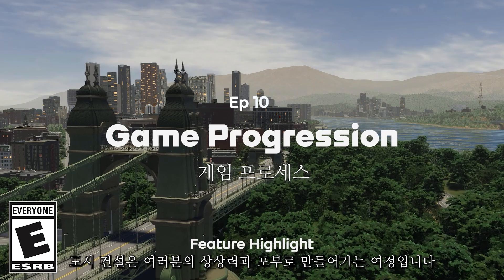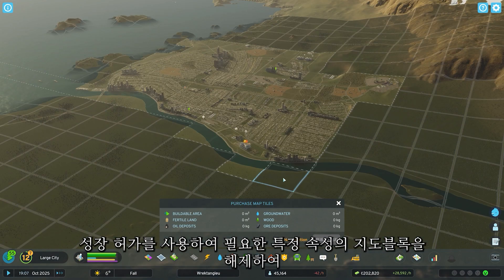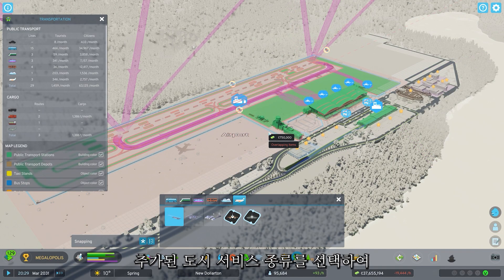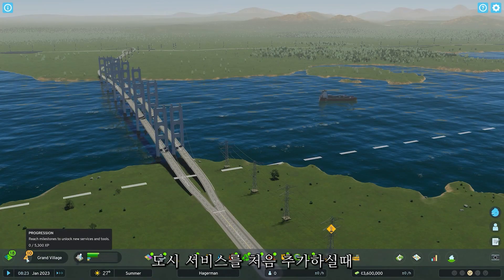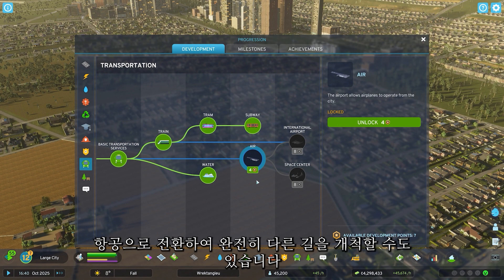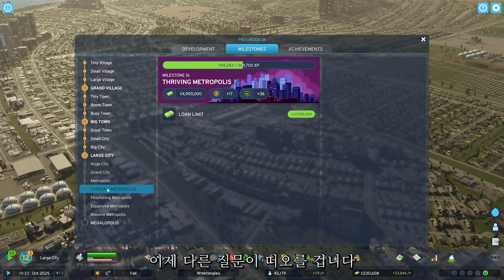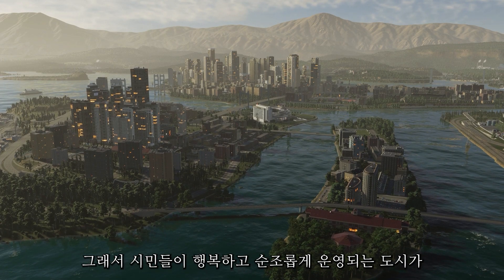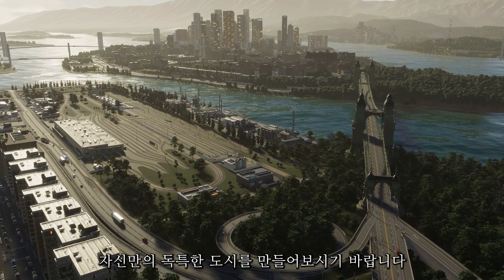highlight10- 게임 프로세스:이정표와 발전트리,서비스/정책/정보창 해제,커스텀하고 세분화된 발전트리,이정표 포인트로 서비스 해제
발전트리는 완전히 새로운 기능으로, 각 서비스마다 발전트리가 있고, 게임 프로세스를 새로운 차원으로 커스텀 할 수 있습니다. 위의 두 시스템은 서로 연결되어 있으며, 이정표는 발전트리에 필요한 포인트를 제공하고, 플레이어는 포인트를 사용하여 더 높은 등급의 서비스를 해제할 수 있습니다.